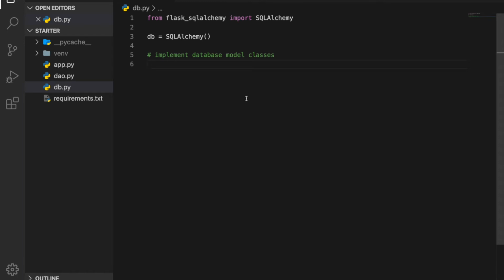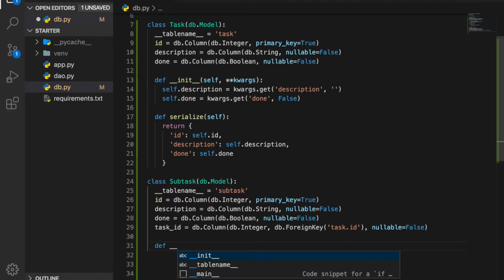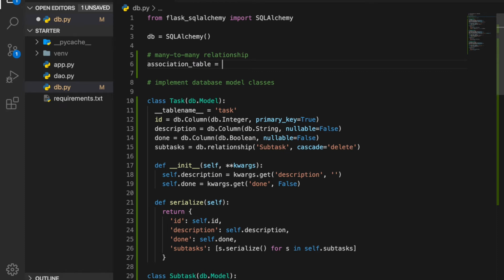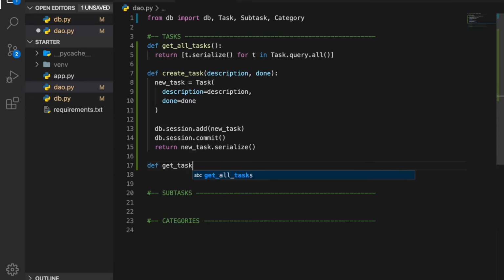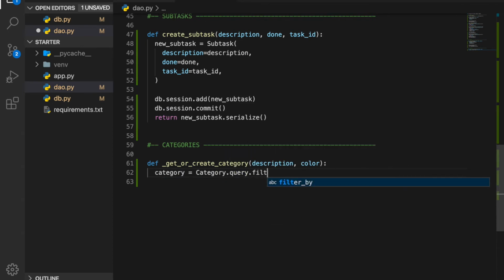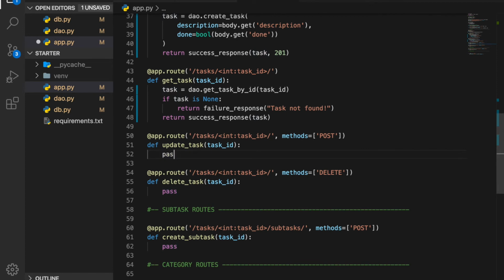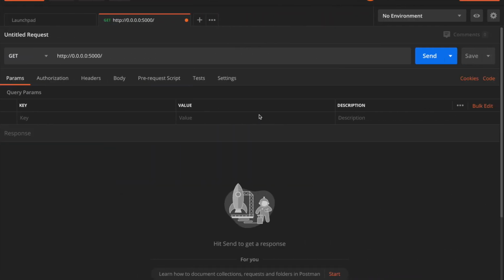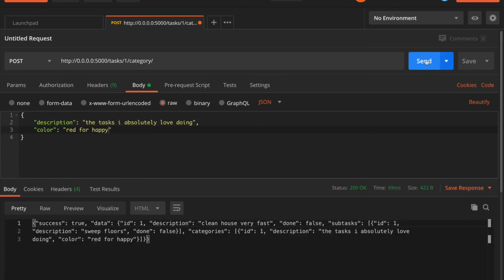Intro to Backend Development: Demo 4 - Abstractions